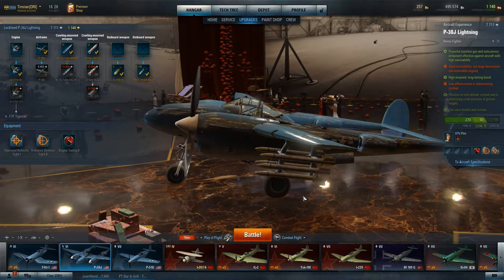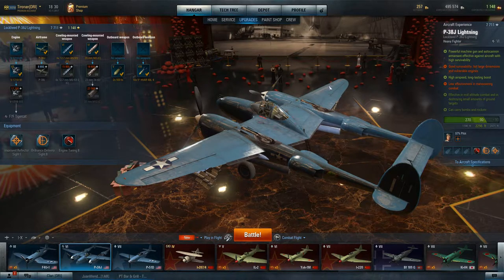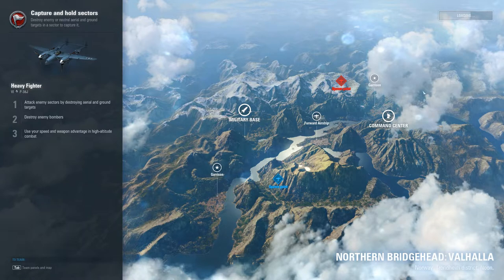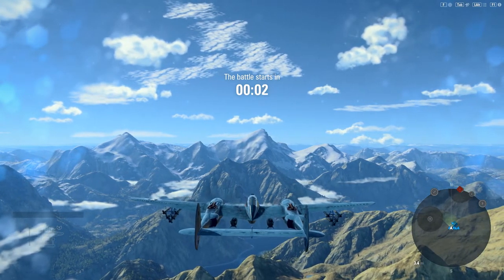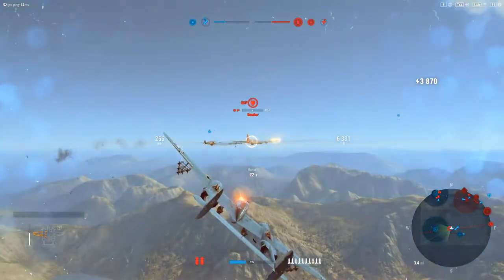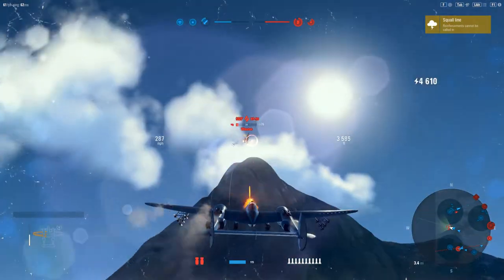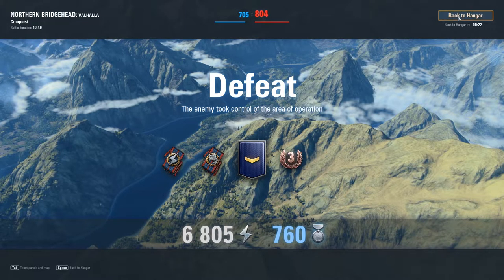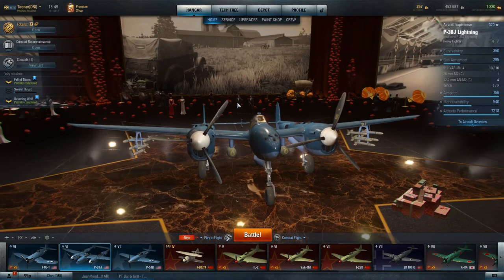Tironan's World Of Warplanes 2.0 P38J What a Boomer!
This plane booms and zooms at T6 with the best of them. Good guns and good speed right out of the box!